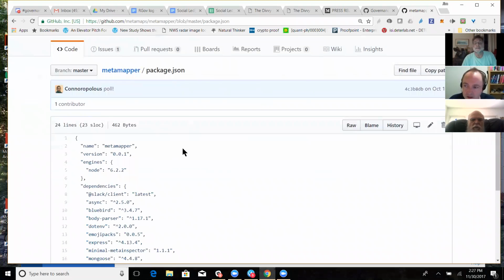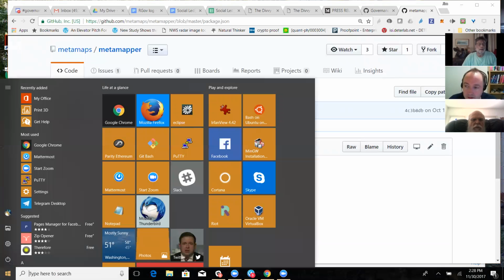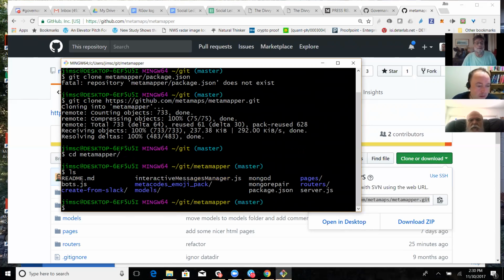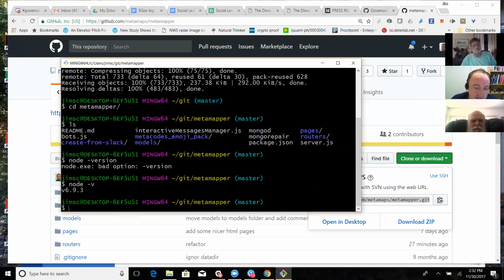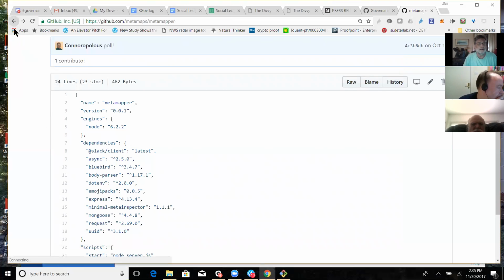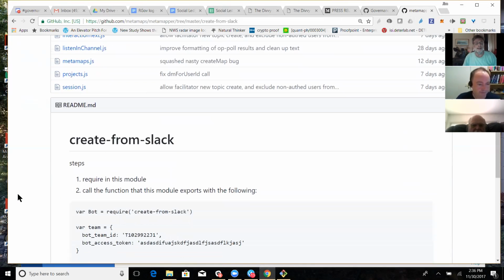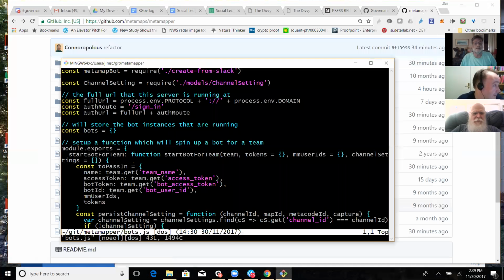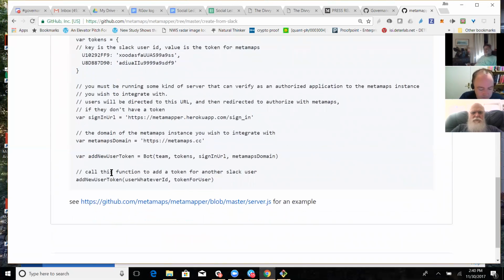2017-11-30 work study - node.js metamaps slackbot to mattermost part 1